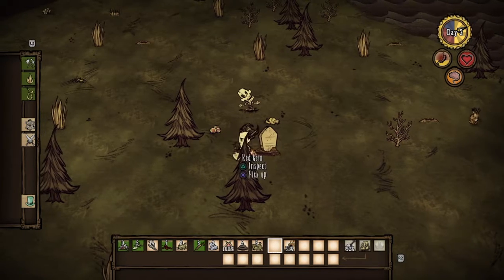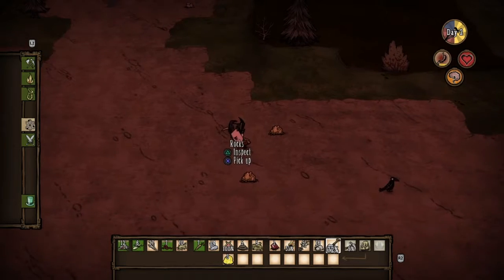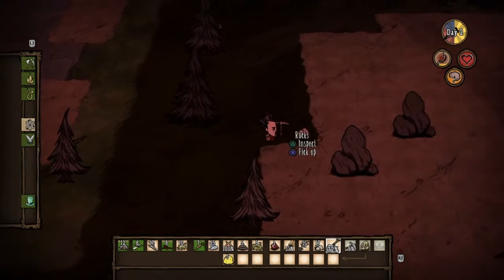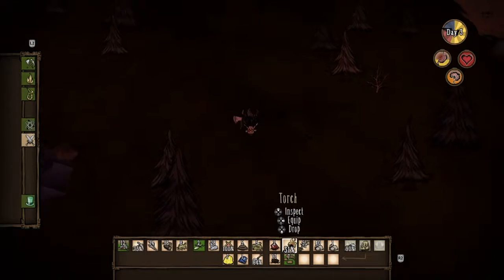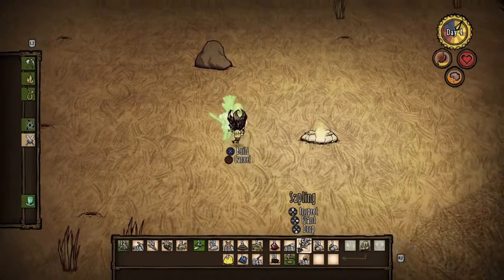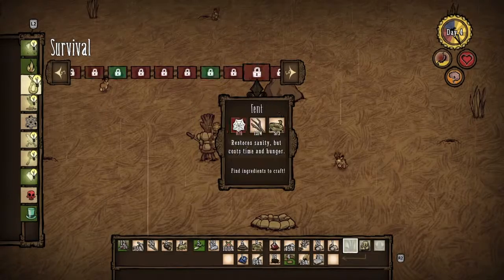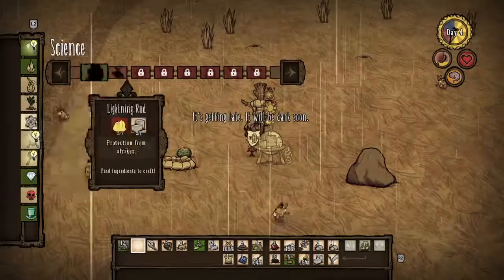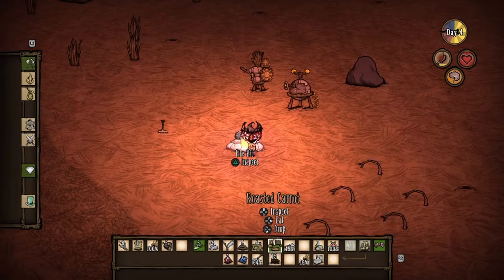Don't Starve Beginners Guide Days 1-5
Thank you for your time I hope you enjoyed The video I have a other video about how to get gears so go check it out and I hope to see you next time